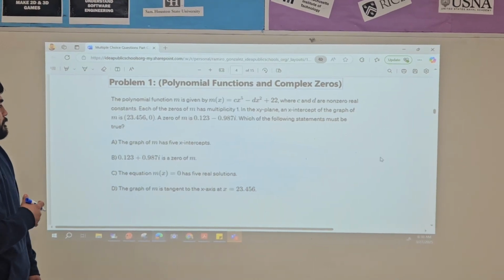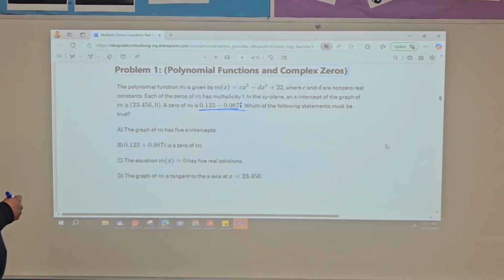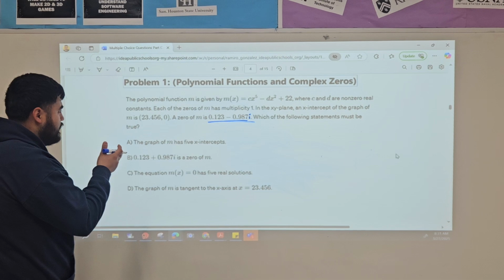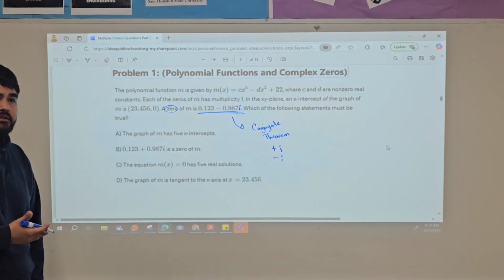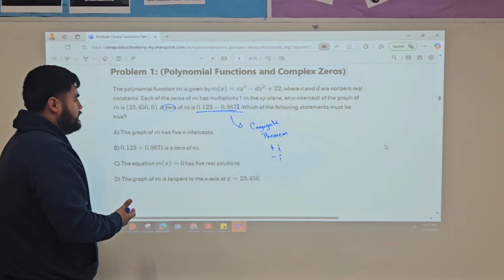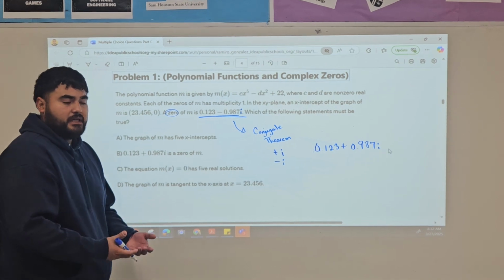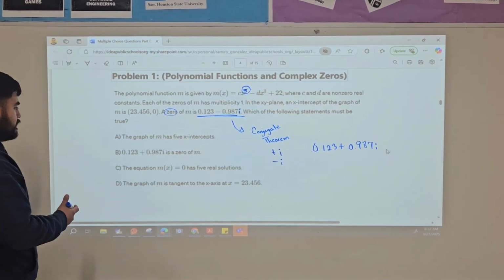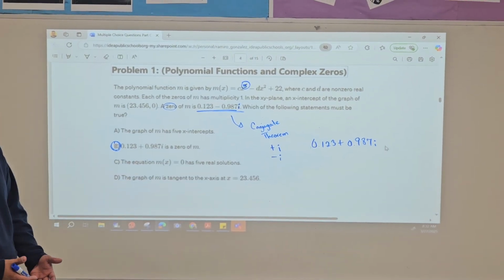March 29, 2025